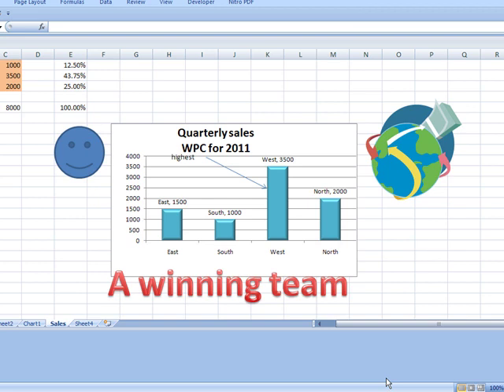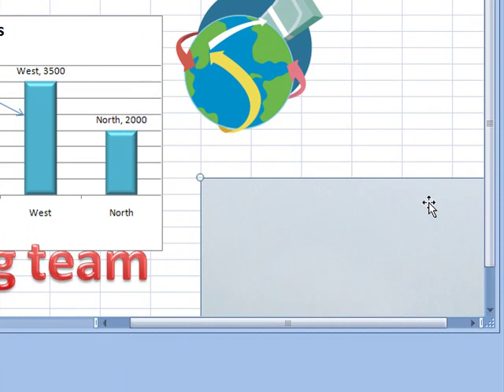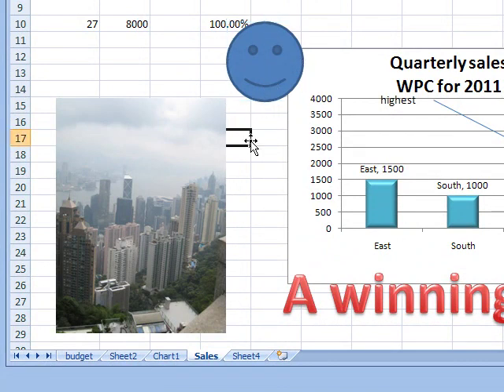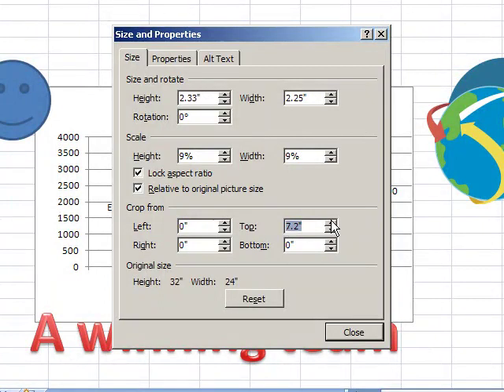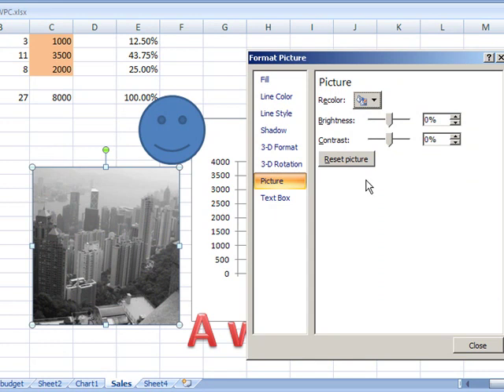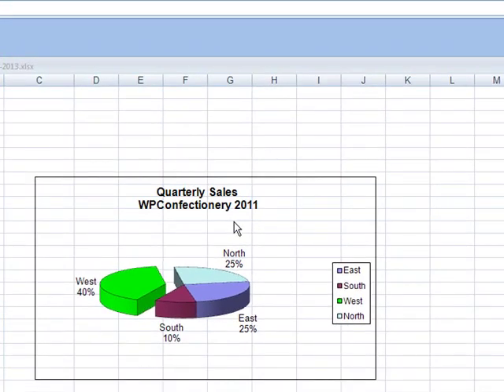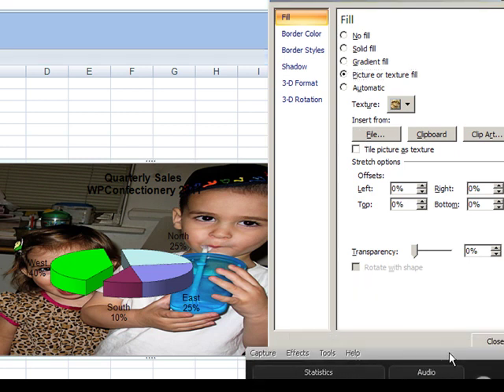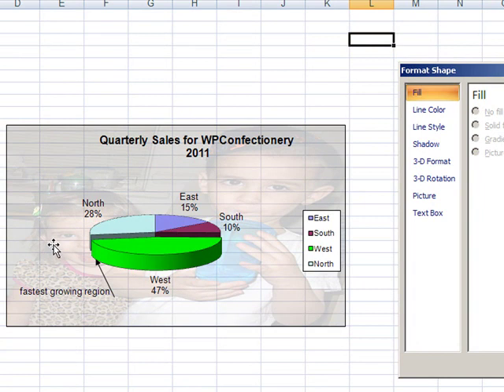m14-images.mp4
inserting and enhancing pictures